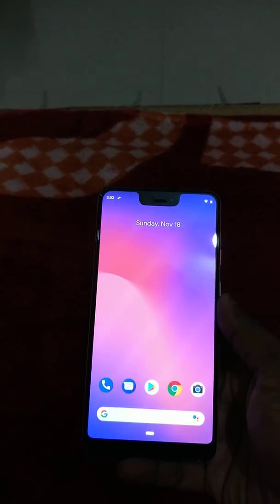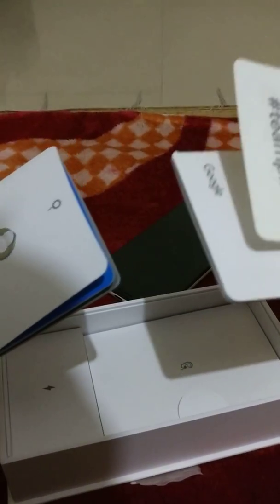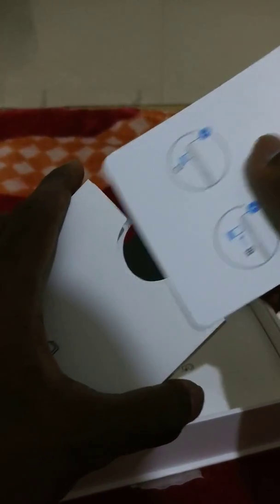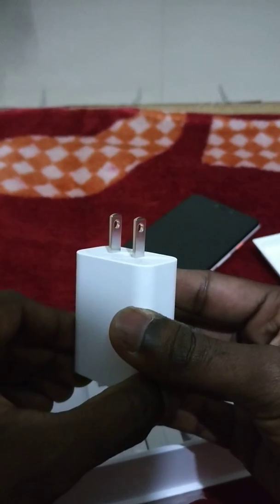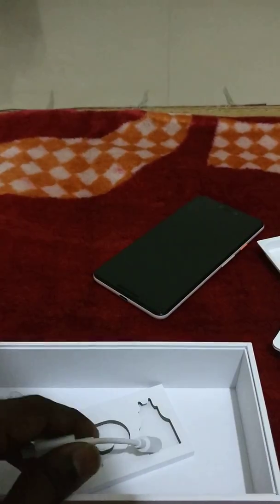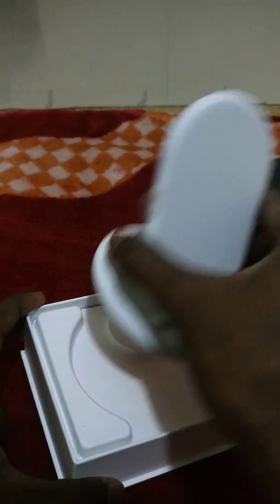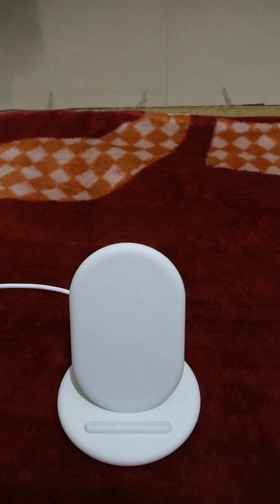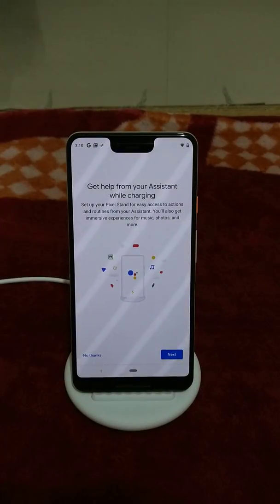Pixel 3XL, Case, Pixel Stand - Unboxing_2